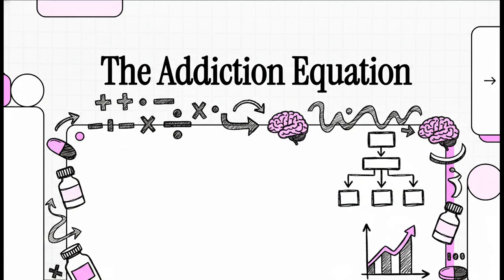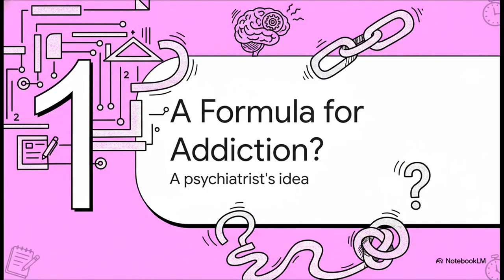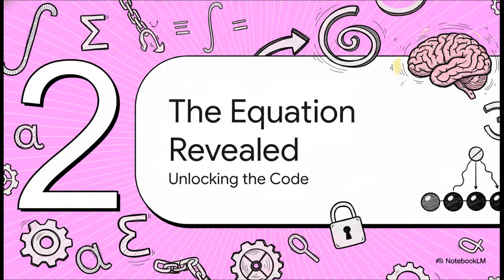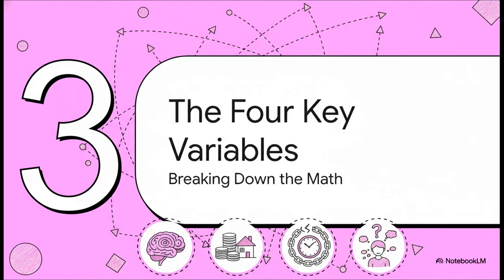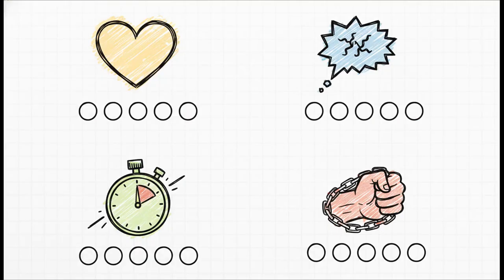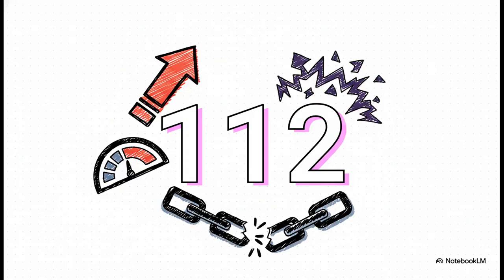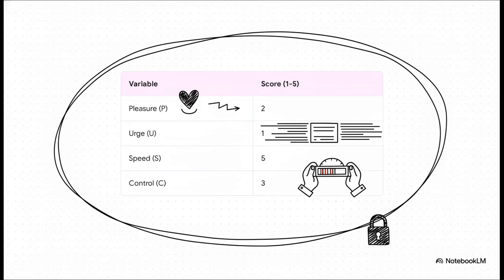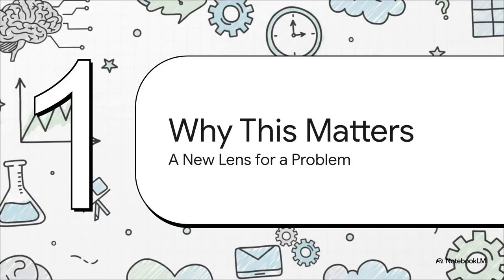The Addiction Equation: What is Having a Dependency All About?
📘 Book Overview:
By: Lambert Low and Sara Cheo

In this video, we explore a book that speaks honestly about addiction, recovery, and the human cost of substance use. Through personal stories and lived experience, it looks at how addiction affects identity, relationships, family, and the long process of rebuilding a life.

Rather than offering easy answers, this discussion focuses on truth, reflection, and resilience—what it means to live with addiction, what recovery actually looks like, and how hope can exist alongside pain. This is a conversation for anyone in recovery, supporting a loved one, or trying to better understand the realities behind substance use.